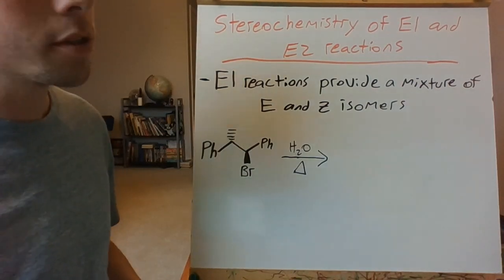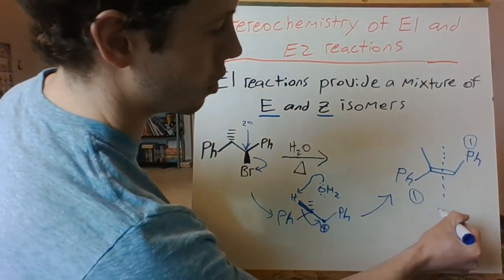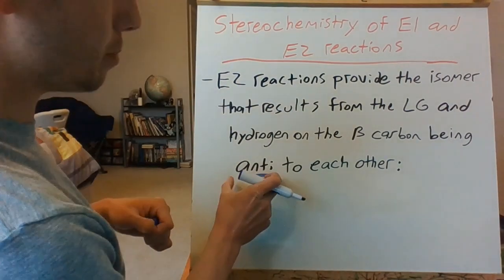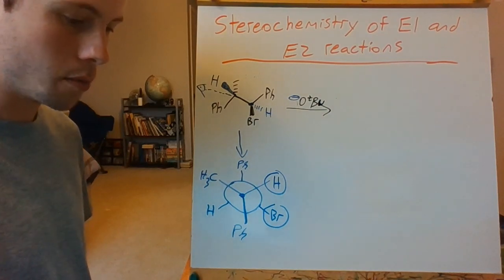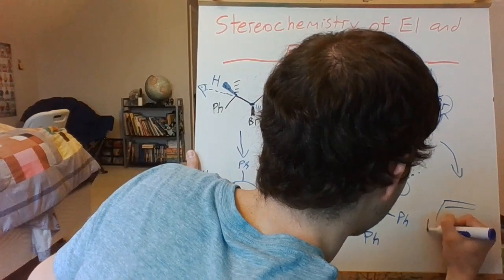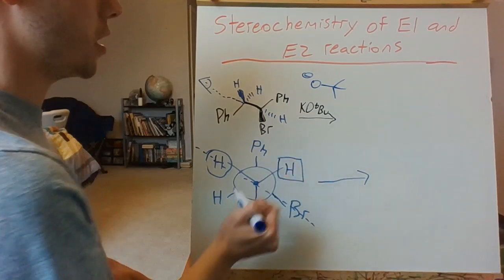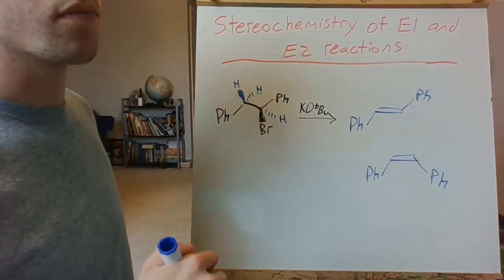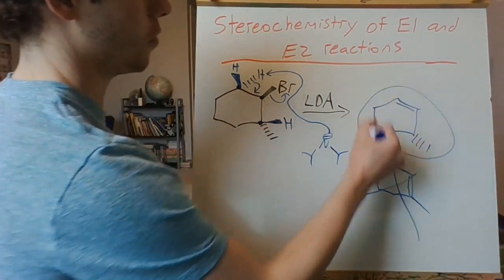04. Elimination reactions part 2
Stereochemical outcomes of E1 and E2 mechanisms